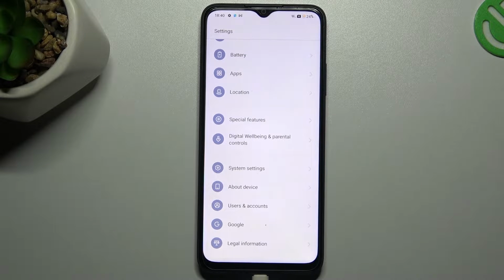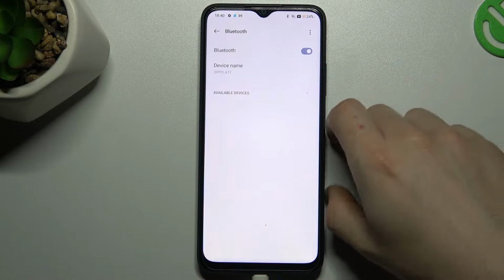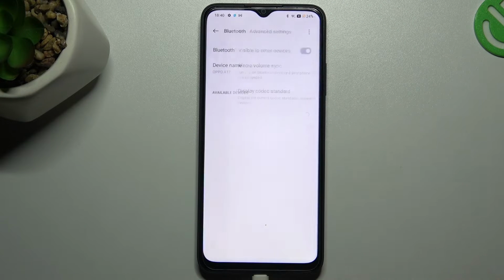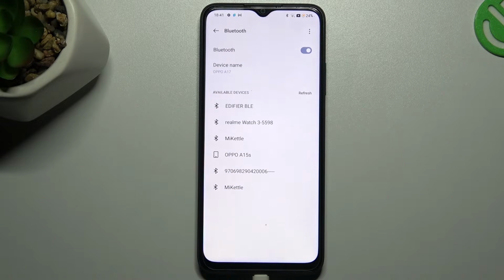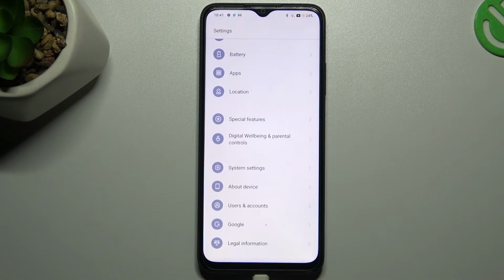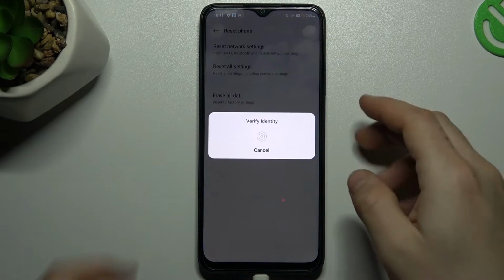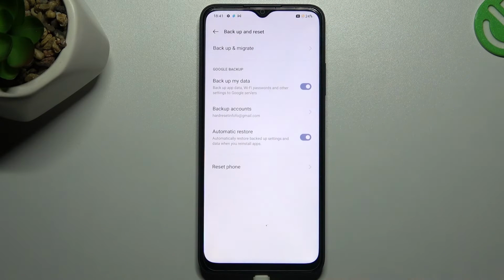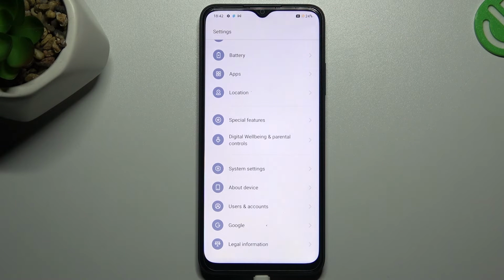How to Fix Bluetooth Problem on OPPO A17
Find out more info about OPPO A17:
Today we want to show you how to fix the Bluetooth problem on OPPO A17. If your device doesn't see the wireless device it wants to connect to, or if you can't connect, then you should stay here. Our expert will show you all the ways to fix Bluetooth on your device.

How to fix Bluetooth on OPPO A17? How to fix the problem with Bluetooth on OPPO A17? How to fix the Bluetooth problem on OPPO A17? How to reset Bluetooth settings on OPPO A17?